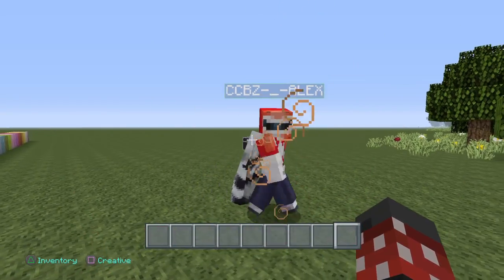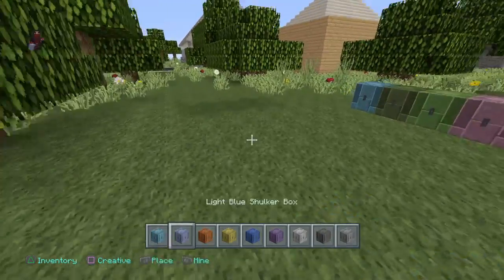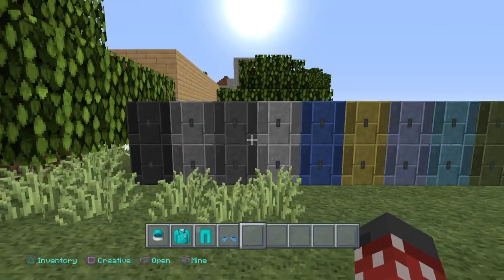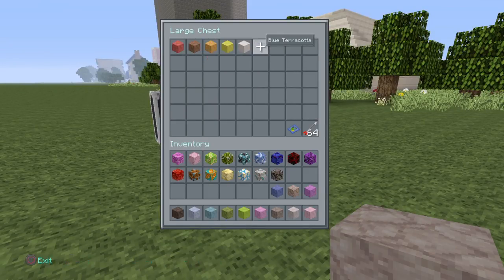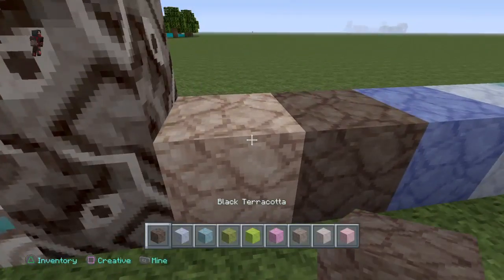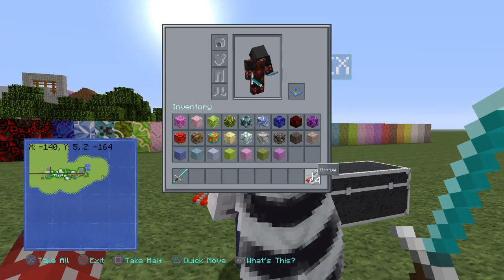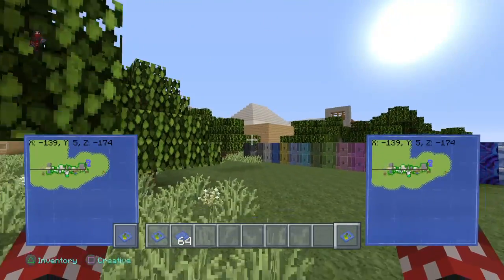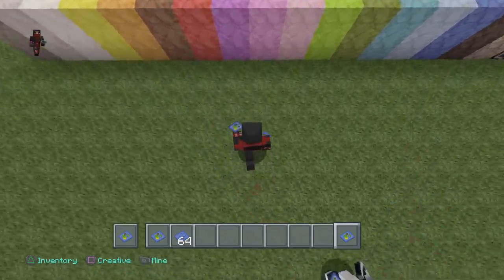Minecraft: TU53 showing it